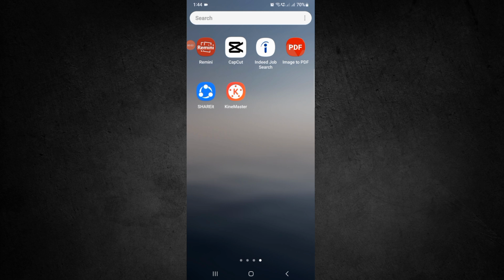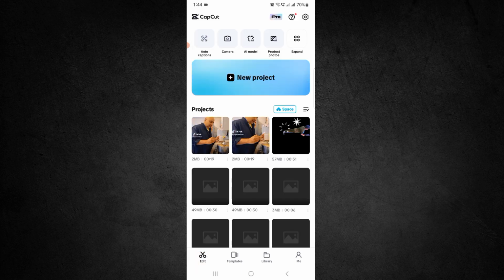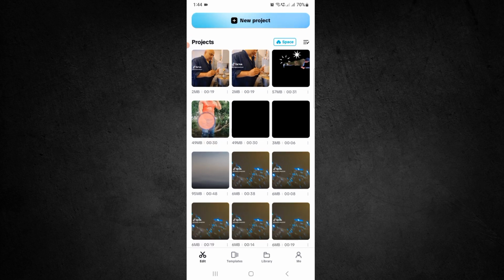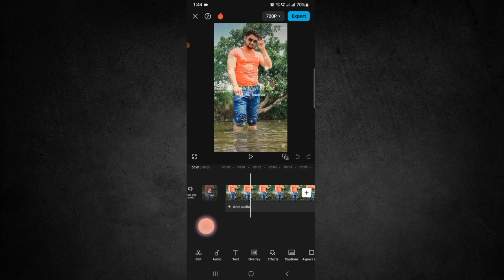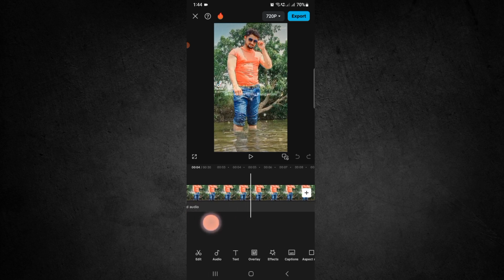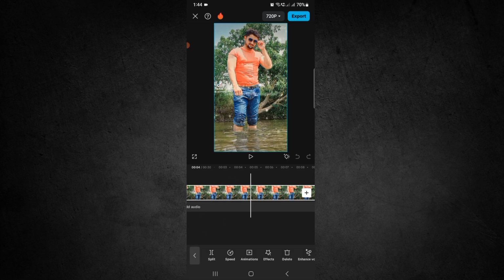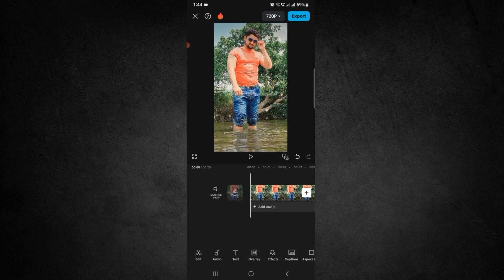How to undo edit on capcut | capcut tutorial part 11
In this comprehensive CapCut tutorial (Part 11), we delve into the essential undo edit on CapCut feature, perfect for beginners and seasoned editors alike. Learn how to undo in CapCut effortlessly and discover various CapCut editing features that enhance your CapCut video editing experience. This video will guide you through the CapCut workflow, providing valuable CapCut tips and tricks to streamline your projects. We’ll explore CapCut editing shortcuts and show you how to revert changes with the undo feature CapCut, ensuring you can refine your edits with ease. Whether you're looking for a CapCut app guide or a detailed video editing CapCut guide, this tutorial has everything you need to master how to edit videos in CapCut and make the most of its powerful CapCut editing tools. Don’t miss out on these crucial insights!